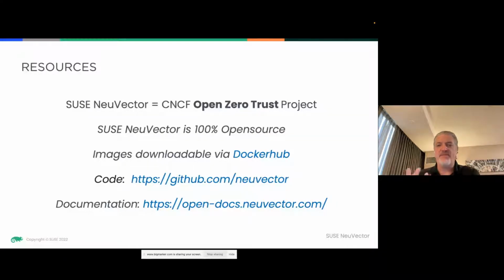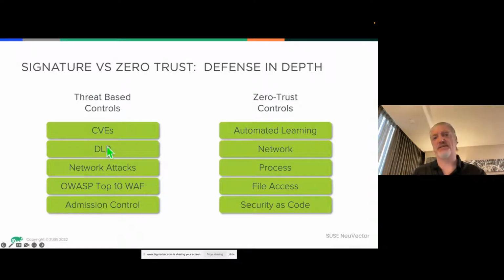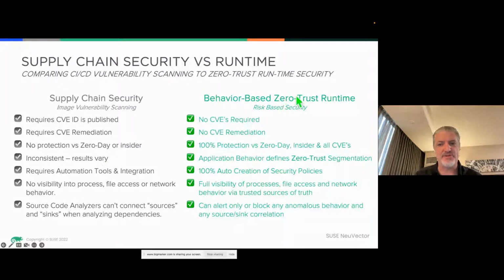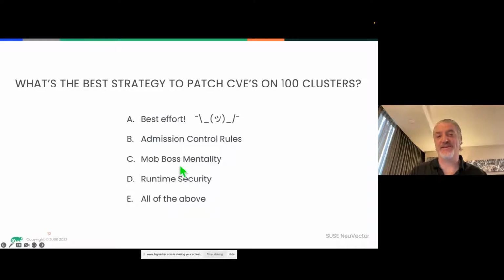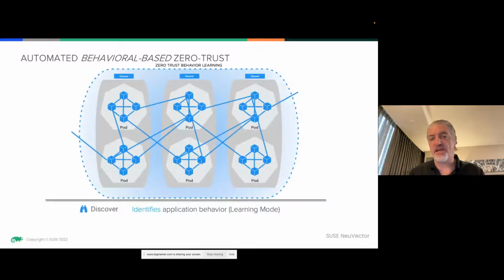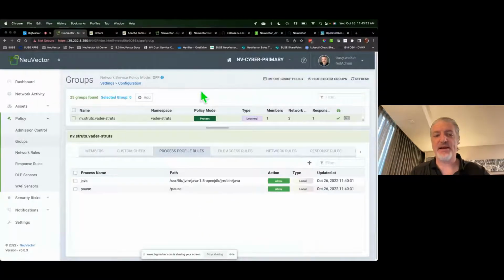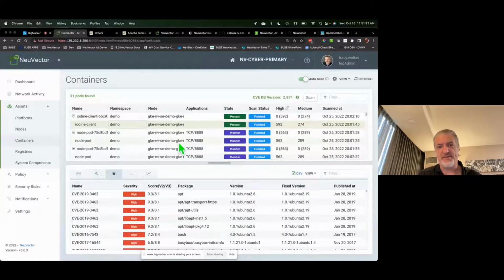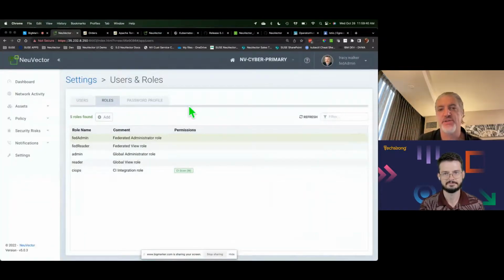Zero Effort Zero Trust for Blocking Zero Days in Kubernetes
Do security buzzwords like 'zero-trust’ trigger fatigue and anxiety? If so, we have the remedy. We'll help you feel safer and more secure with an overview and demonstration of actual, automated zero-trust security policies for Kubernetes that are enforceable at the network and process layers. The demo will use open source solutions such as the Open Zero Trust (OZT) project, based on SUSE NeuVector, to demonstrate zero-trust controls. NeuVector brings innovative security automation using network-centric, deep packet inspection to automatically create zero-trust security policies that do not rely on eBPF.  Learn how to define and enforce zero-trust segmentation for network, processes and file access within any Kubernetes cluster without impacting performance. We'll compare traditional, deny list-based security controls against modern, zero-trust allow list-based controls followed by a demonstration of how zero-trust can protect against zero-day attacks as well as exploits such as Log4j and Spring4shell.